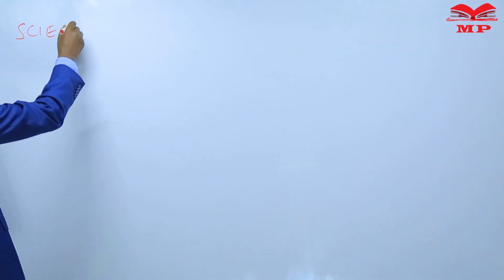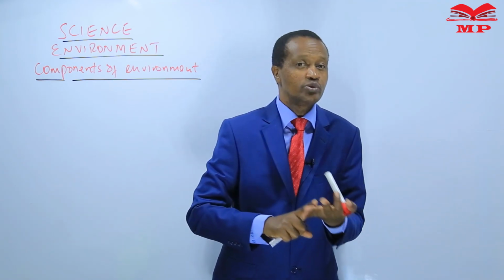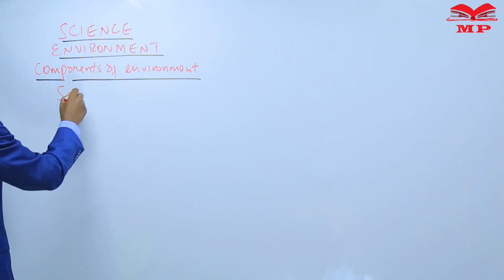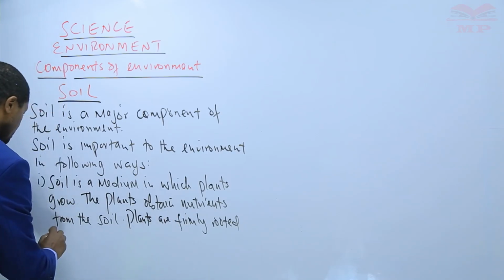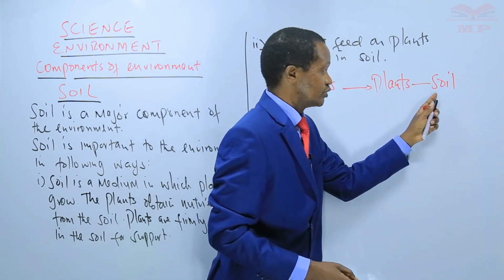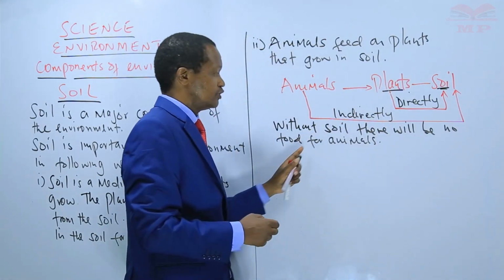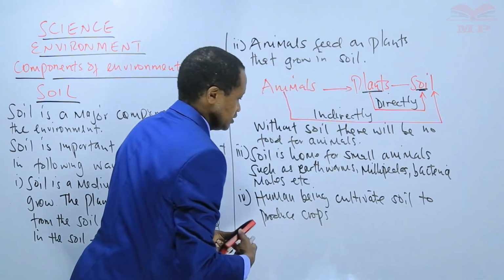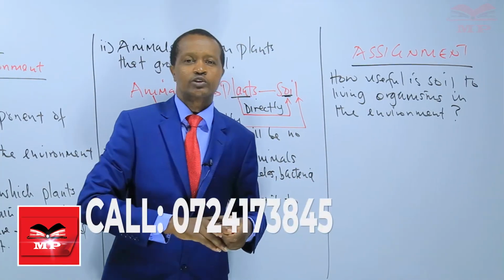STD_5 - SCIENCE - ENVIRONMENT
Free Primary and Secondary online Tuition. to get full content.